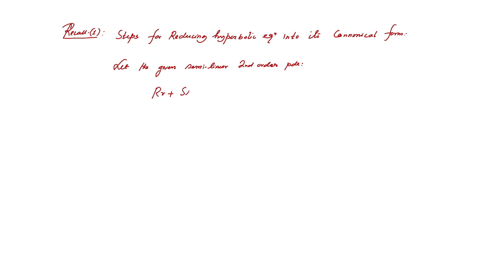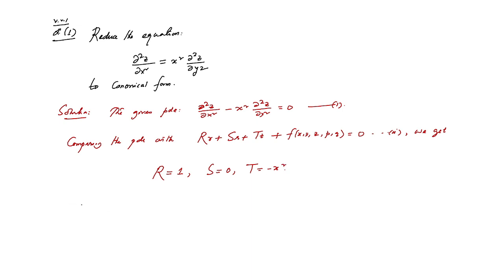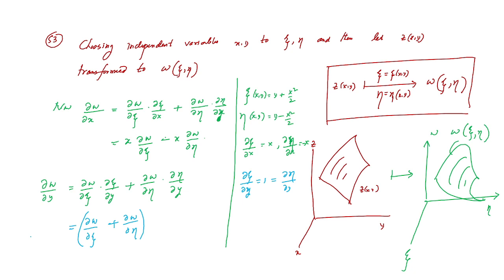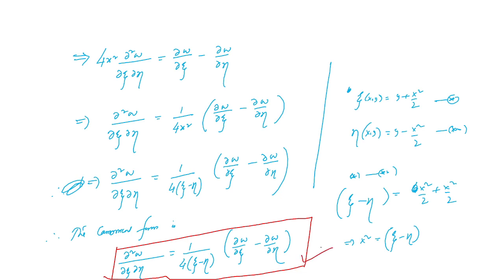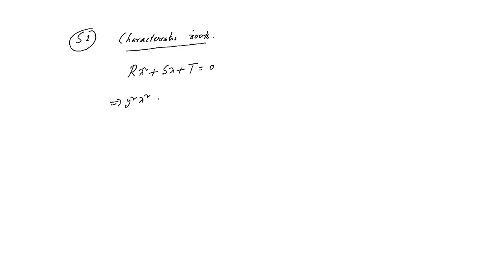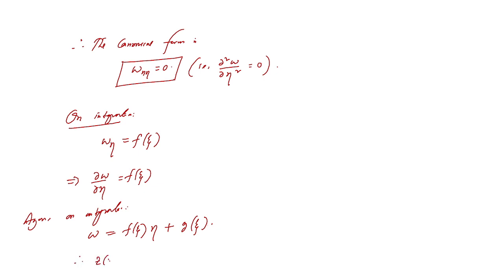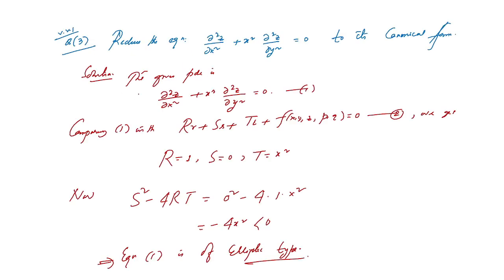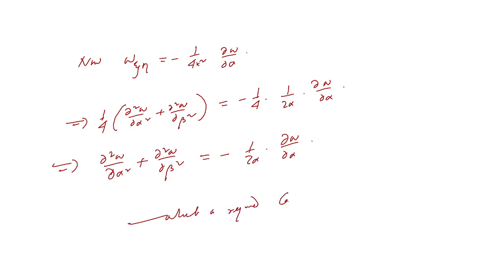Classification of PDE | Reduction to canonical form| Part 2|semi linear pde|C.U. B.Sc. Math hons